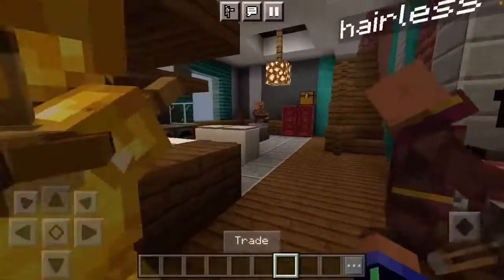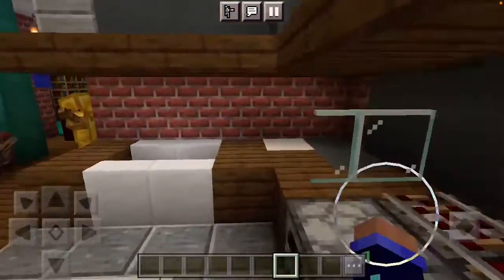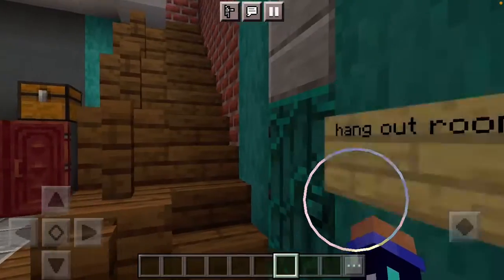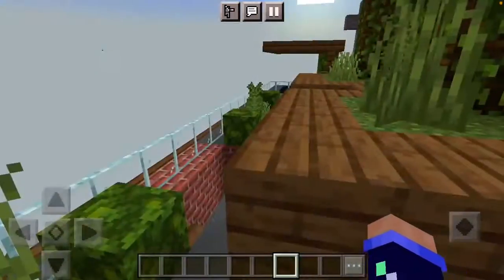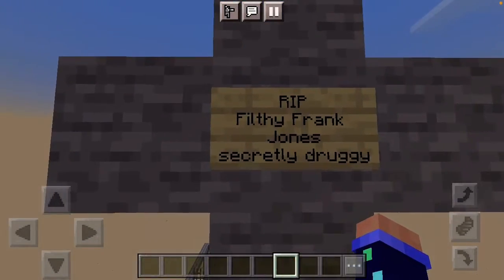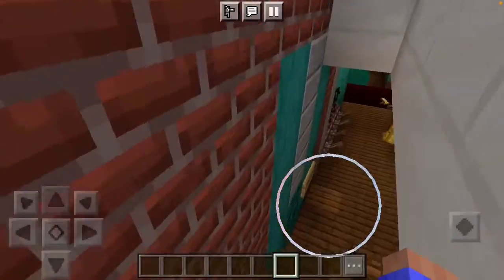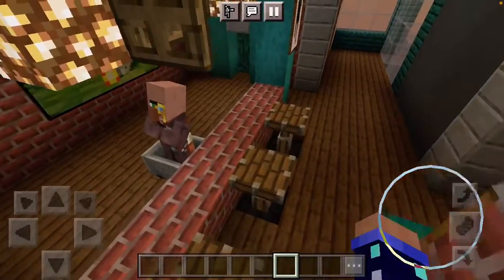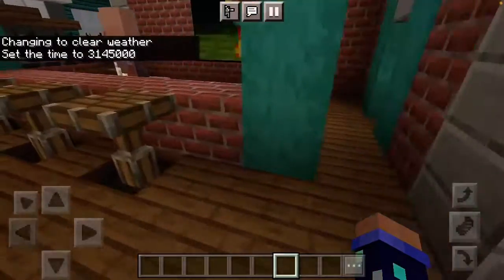Minecraft pe gameplay ep301 New apartment tour (12A)